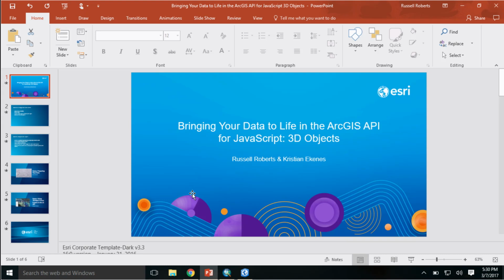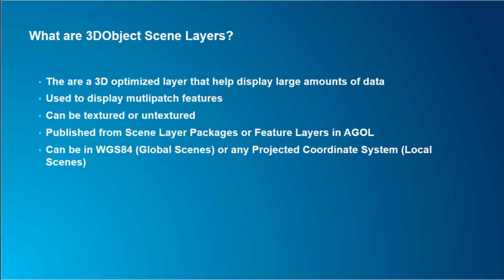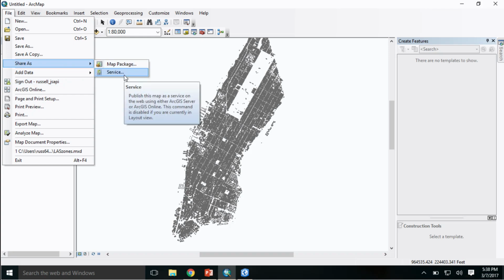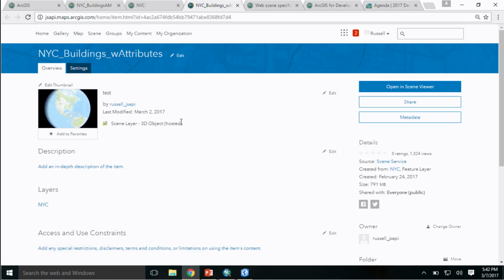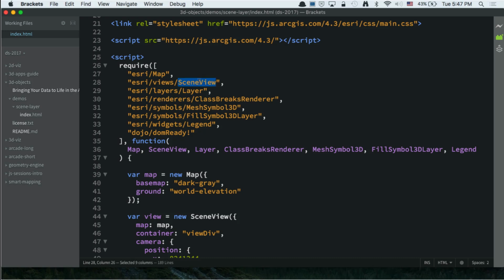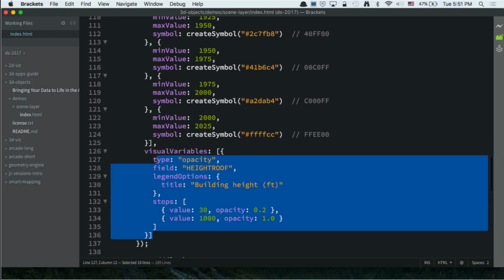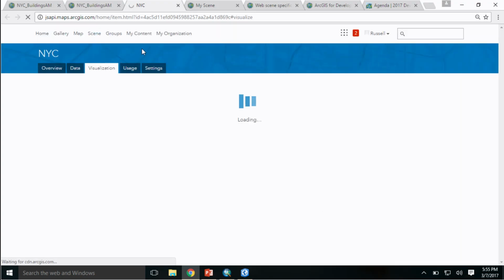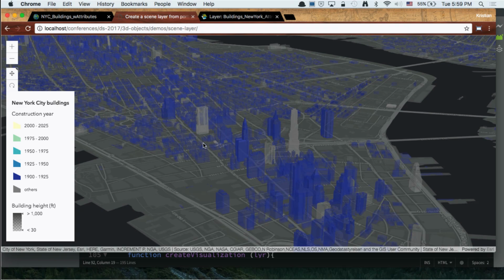Bringing Your Data to Life in the ArcGIS API for JavaScript: 3D Objects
Build a 3D web application from the ground up starting with finding 3D data to consuming it in a custom web app. In this session we will cover the basics of finding and creating 3D data in ArcGIS Pro and publishing it to ArcGIS Online. We'll show how to programmatically create 3D web apps with the ArcGIS API for JavaScript and how the WebScene API can significantly ease the development experience. Using configured webscenes as the basis of  your applications minimizes the amount of code needed to build interactive web apps. The webscene author creates the scene, adds layers, configures an attractive popup and styles the scene to bring the data to life. Once the webscene is ready the developer can use it to quickly build attractive interactive apps.

Presented by Kristian Ekenes and Russell Roberts